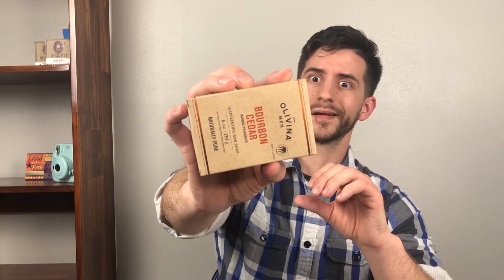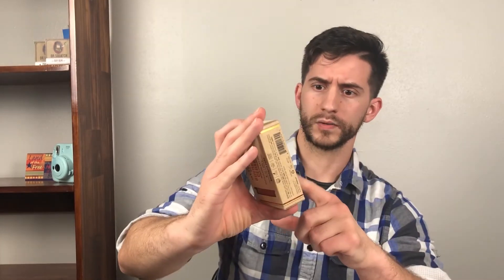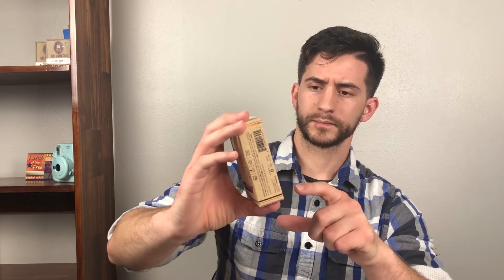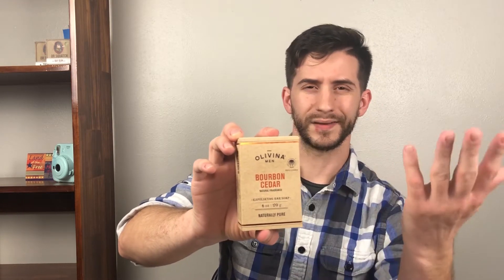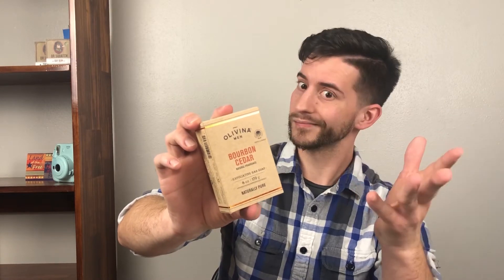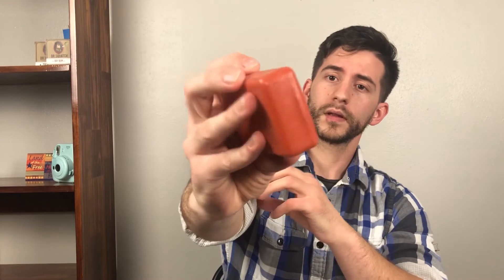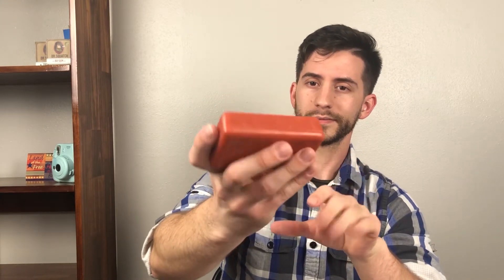Olivina's Bourbon Cedar Natural Soap Review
In this video, I will be reviewing Olivina's Bourbon Cedar!

You should be able to find this soap at your local Natural Grocery store or...here's a

Ingredients: Sodium Palmate, Sodium Palm Kernelate, Aqua (water), glycerin, frangrance, butyrospermum parkii (Shea) butter, olea europaea (olive) fruit oil, sodium gluconate, kaolin (red clay), olea europaea (olive) seed powder, iron oxides (CI 77491) cannabis sativa (hemp) seed oil, vitis vinifera (grape), charcoal powder (bamboo), *certidied organic/**natural essential oil based fragrance